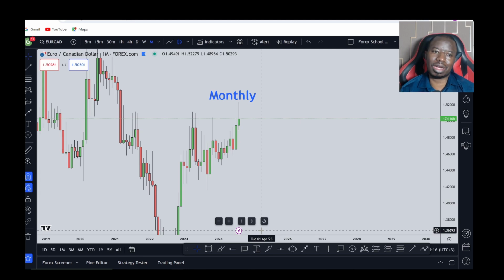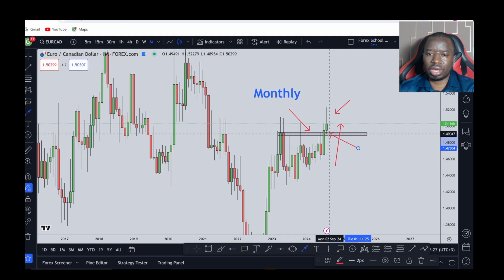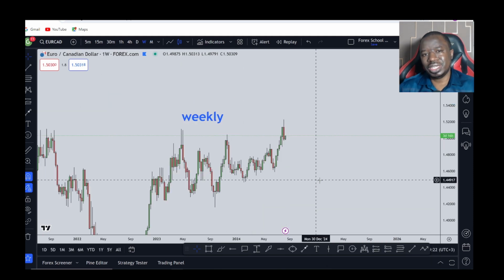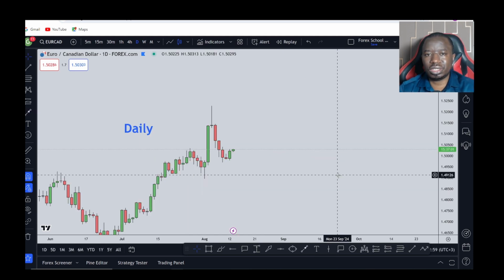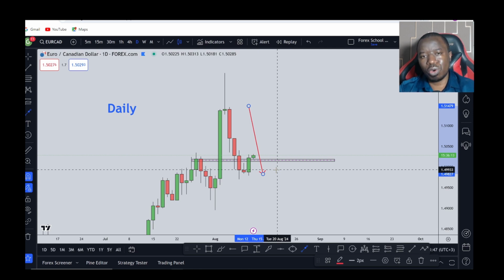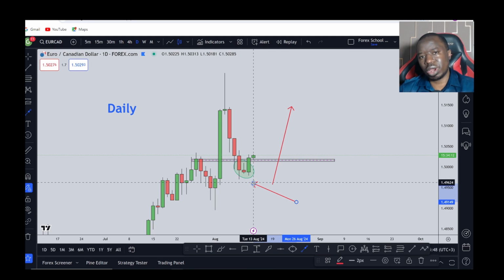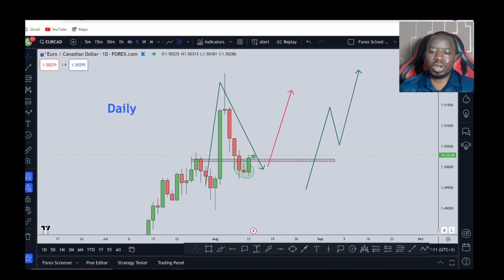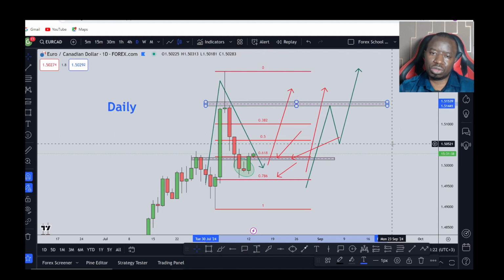EURCAD Price Forecast And Market Analysis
In this video i forecast the EURCAD currency pair price after a top-down analysis. Price forecast has to be well informed to prepare anyone for the best possible setups before they happen to stand a chance of beating the crowd.

To ensure that, i usually do a thorough market analysis breaking down market structure from the higher timeframes down to the lower ones  so see what the general trend and long term market structure is to give me an edge in the markets

In this video you will learn how to analyze any financial instrument's market structure and be able to to set yourself up for successful trading through early anticipation for the right setups in the direction of the general trend. Don't you ever forget the trend is always a friend when it comes to improving your edge in the market over the masses.

Learn to analyze the markets
Learn to forecast price